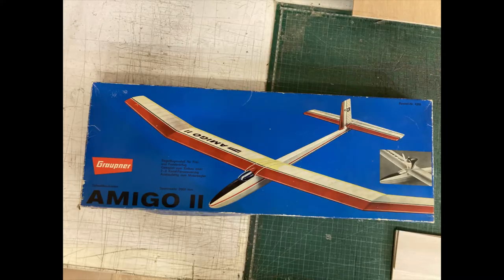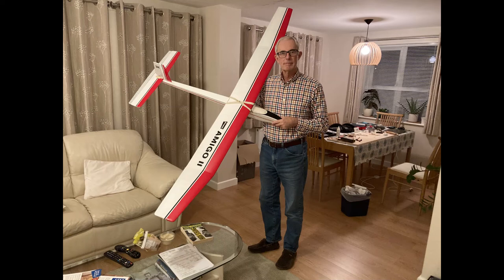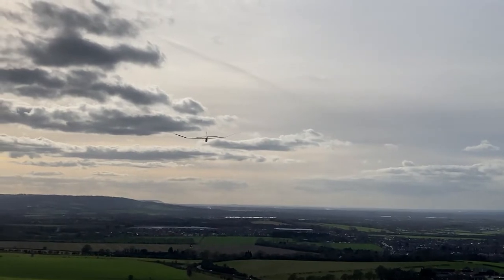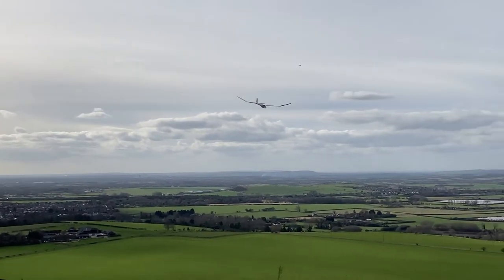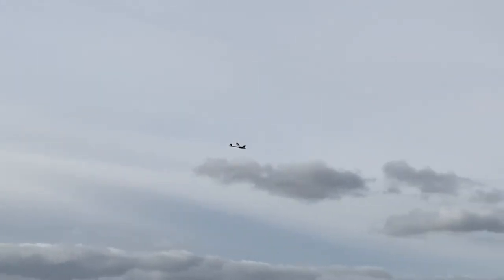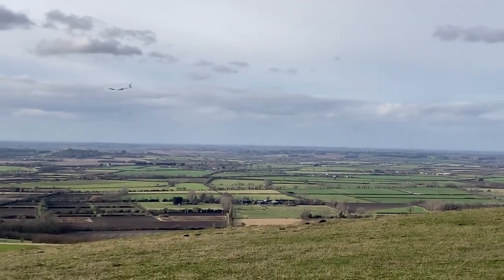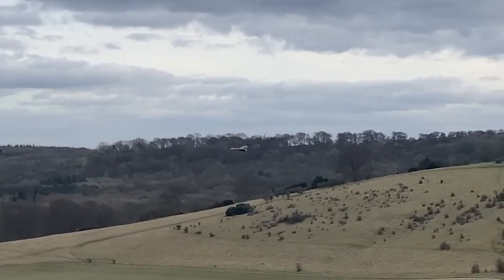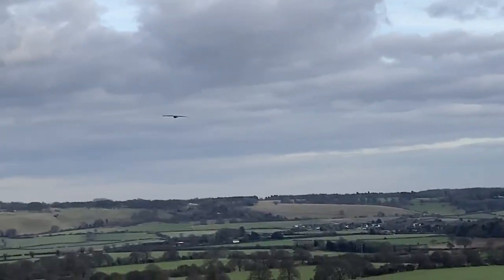How to outfly a Red Kite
Hi
IAs I kid the best model plane I ever had was a Graupner Amigo. Recently I tracked one down which was part built, I finished it off and flew it from Ivinghoe Beacon in the excellent company of a Red Kite.

6 Minutes of "Slow TV" at it's best - enjoy!